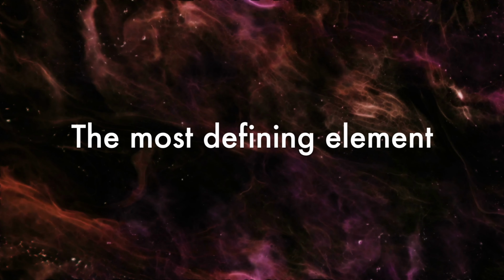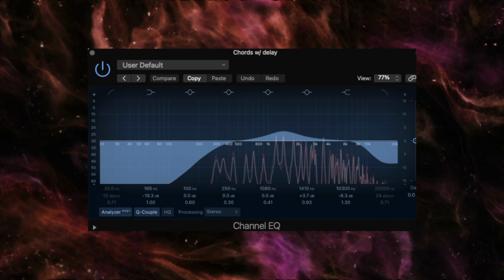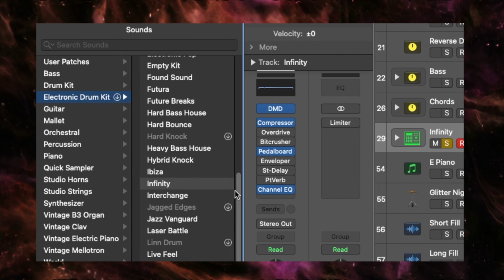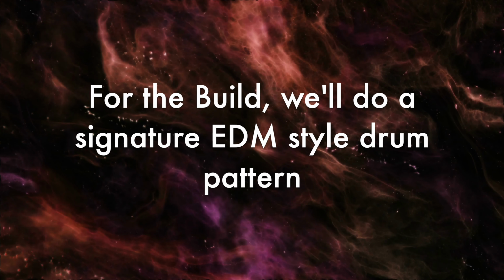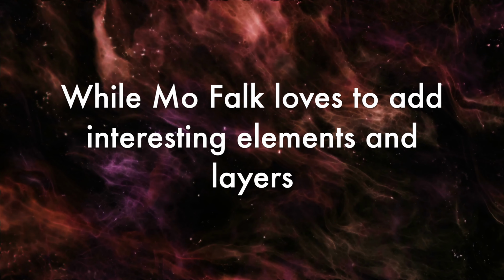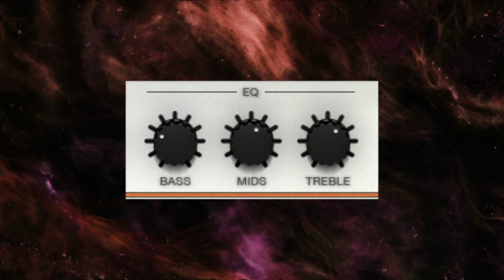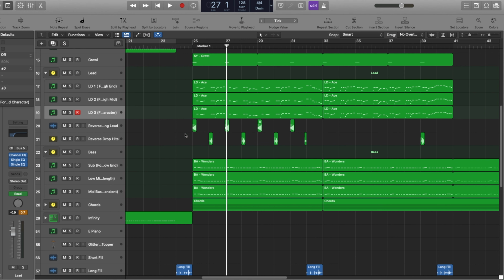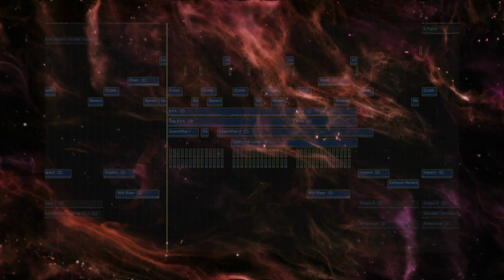How to make FUTURE HOUSE like MO FALK in 2021!! (Logic Pro X Tutorial)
In this tutorial, I'll be going over how to create Future House in Logic Pro in the style of Mo Falk!
Also, consider following me on:
TIMESTAMPS:
00:00 About Mo Falk
01:04 Intro
02:11 Verse
03:02 Build
03:39 Drop
05:58 Final Result